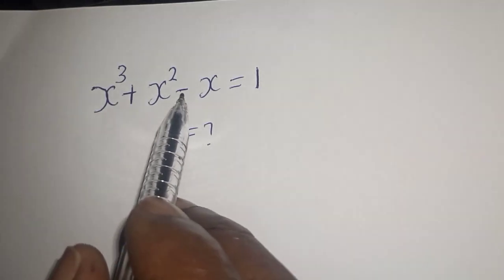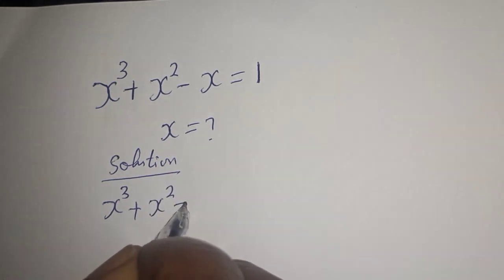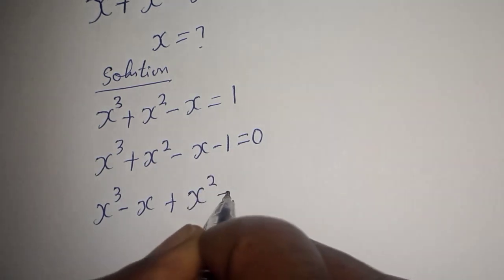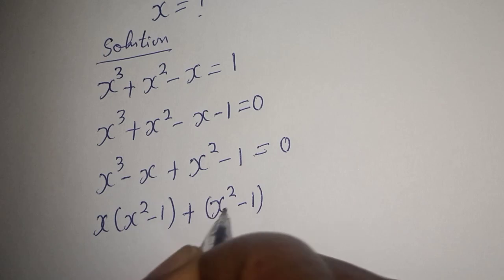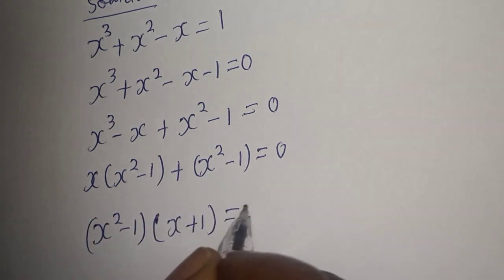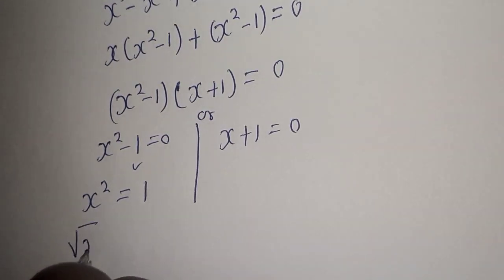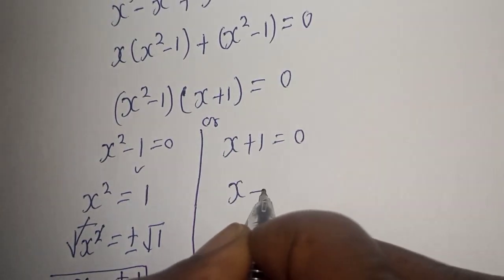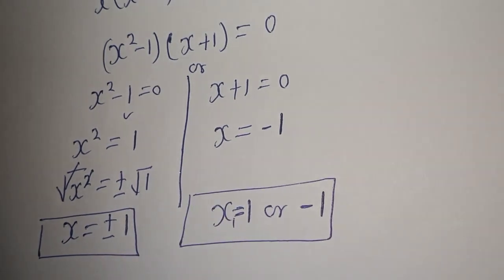A Beautiful Algebra Problem X^3+X^2-X=1 | Quick Trick.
How to Solve For X From This math Problem.